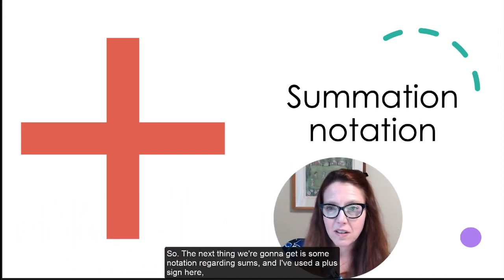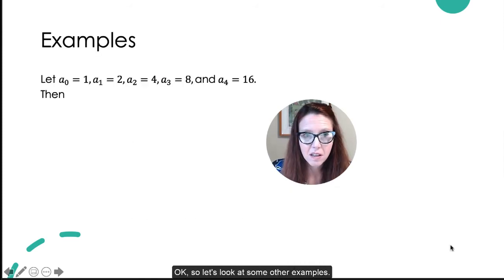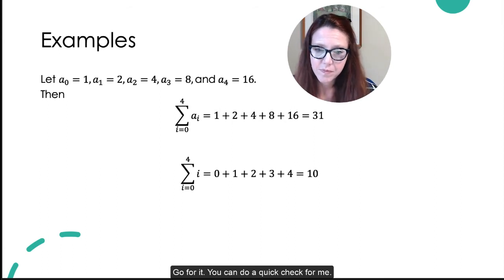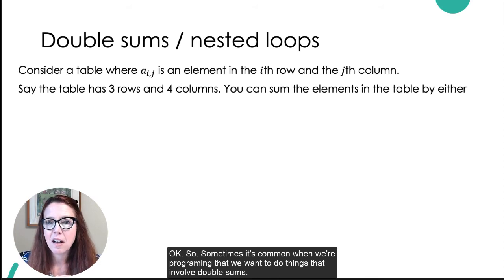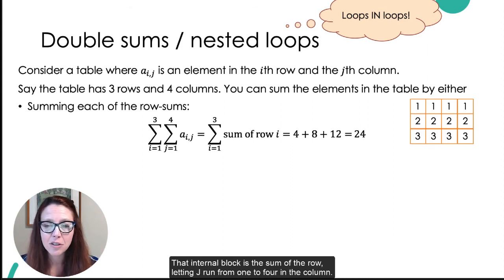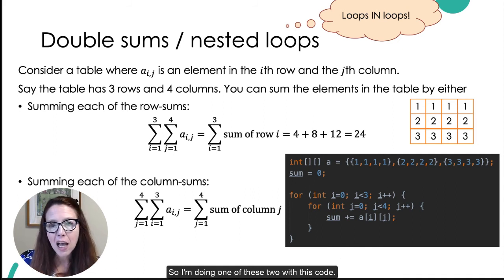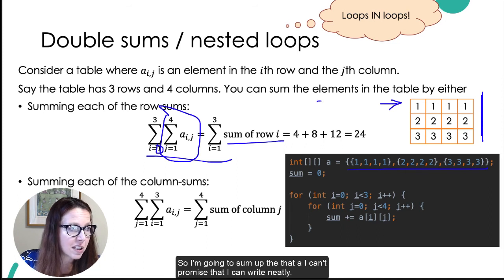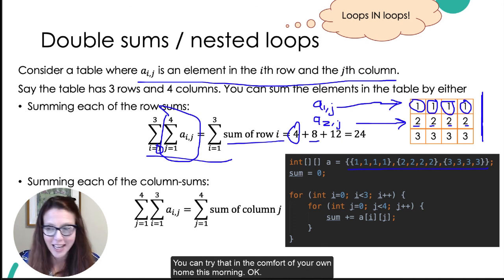Topic 2.2 - Summation notation